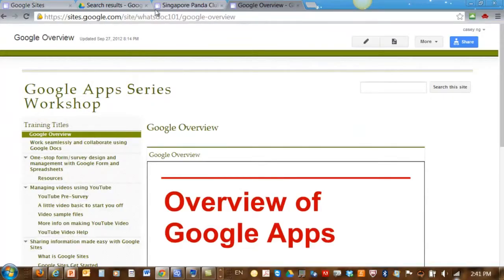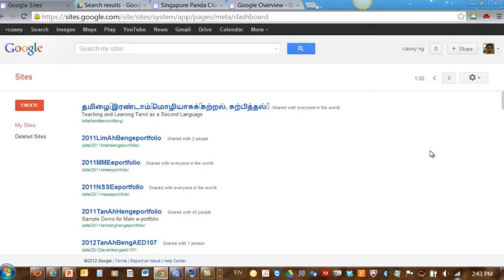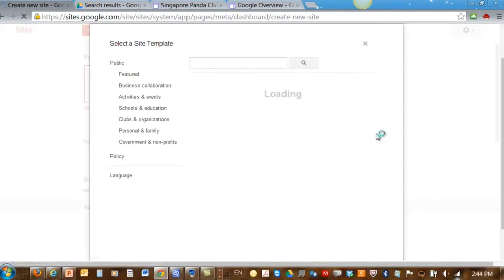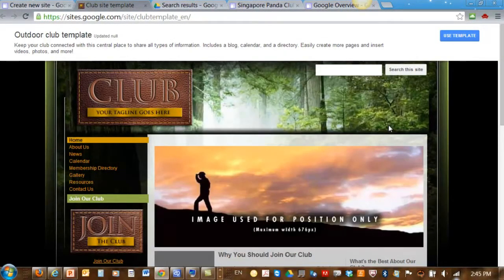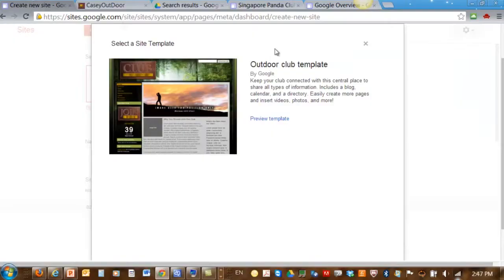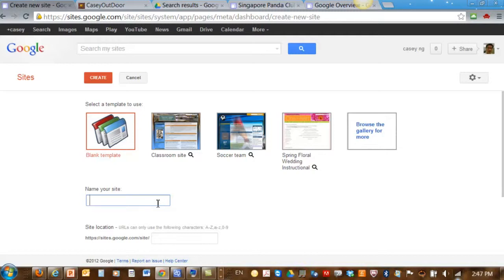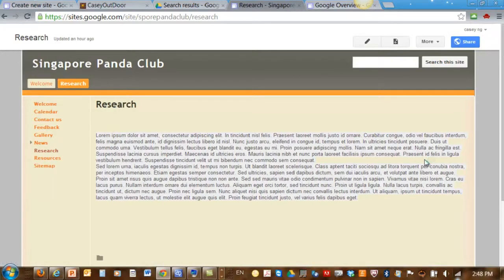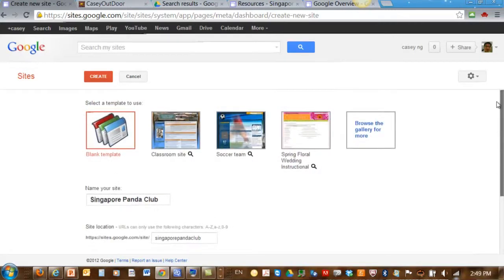How to create a website using Google Sites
by Casey Ng / Educational Technologist

Create a web sites.